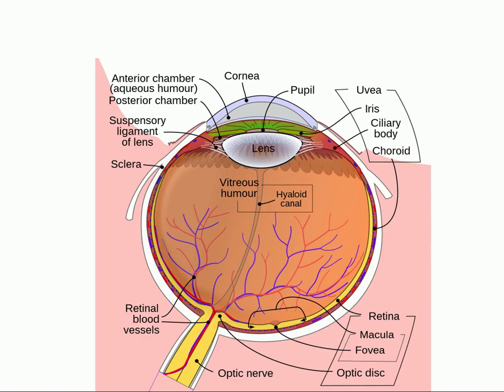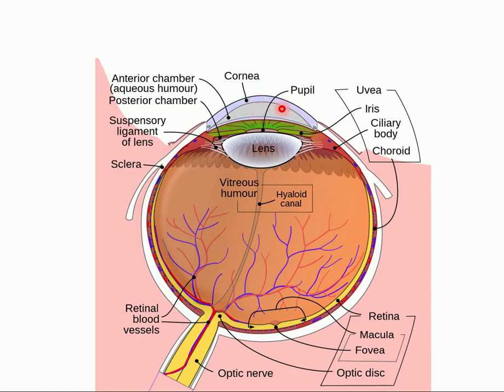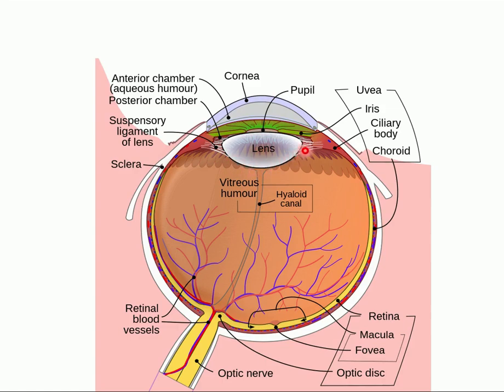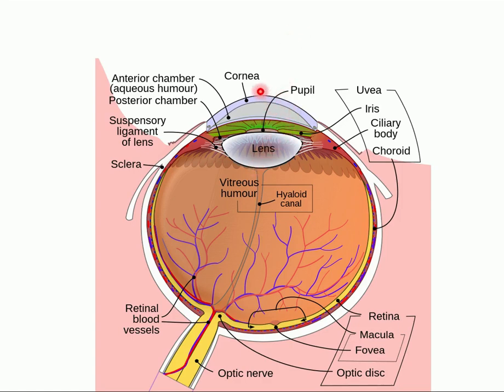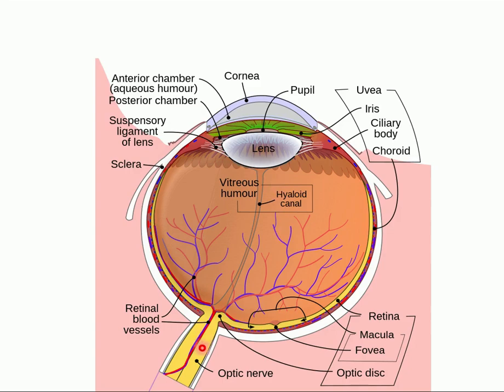Human Eye (1) for Undergraduates by Dr. Fatemeh Heidary.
This short video describes the eye (ocular structure) as well as anatomy for undergraduates. The optometry students as well as opticians may use the content.
Fatemeh_Heidary MD, MPH, FAAO, FICO

Dr. Fatemeh Heidary is a clinician-scientist with over 20 years of experience in research and clinics. She has published over 70 articles mostly in top-tier peer-reviewed scholarly journals as well several highly influential citations. She has received over 1000 citations with an i10-index of 22, has 8 registered patents, and has co-authored two books. She had an active contribution and was a keynote speaker at several national and international events. Dr. Fatemeh has also organized over 20 courses in medical writing and research integrity, as well as several scholarly trips to international congresses, including Japan. She made major contributions to ophthalmology research in her country despite economic limitations, and is a leading and first graduated clinician-scientist program while receiving a Master of Public Health in health policy. She prides herself on efficient patient communication and trusts firmly in patient education.